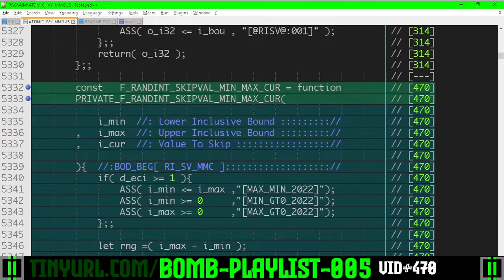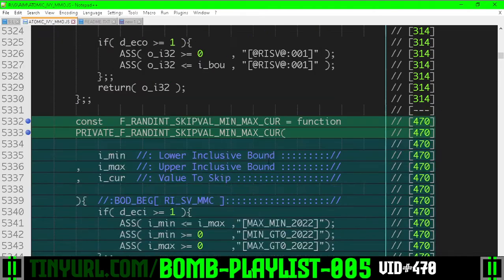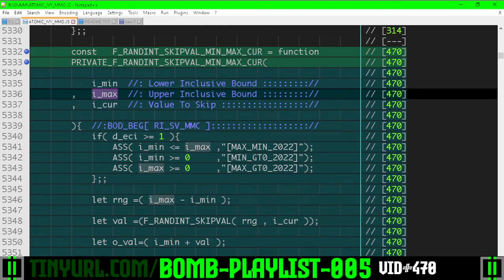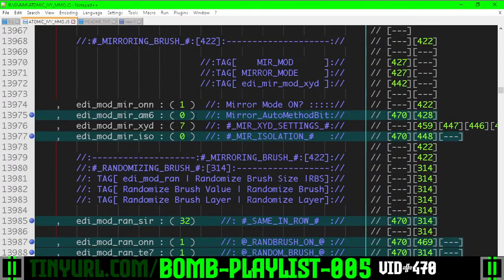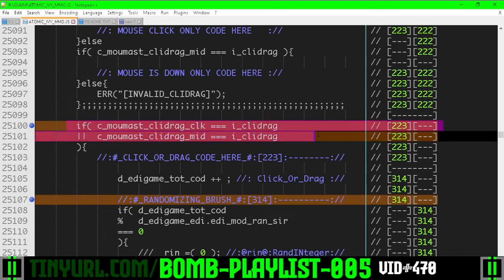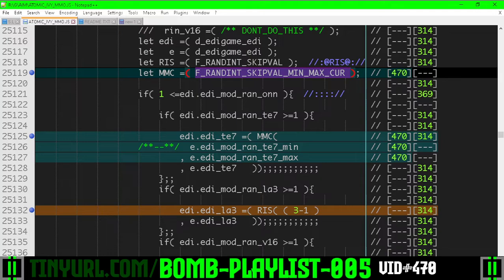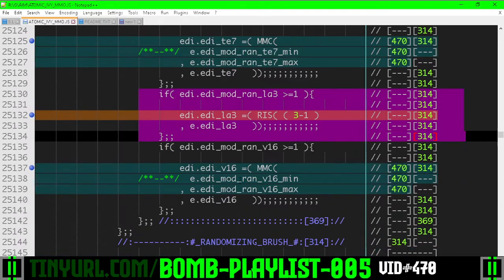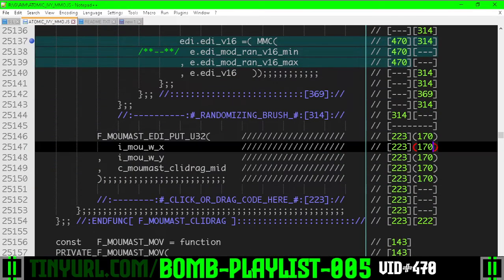470 : Random Brush : RANGES